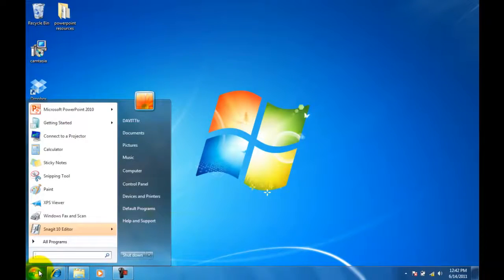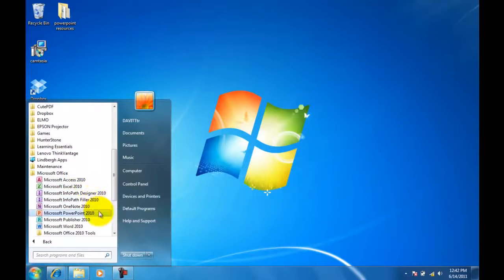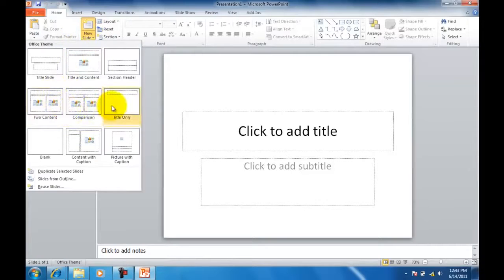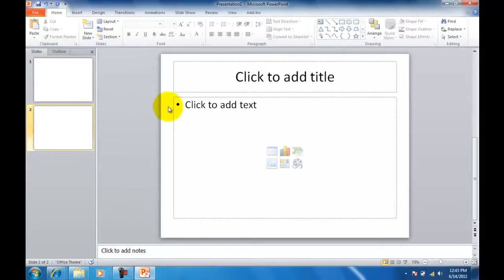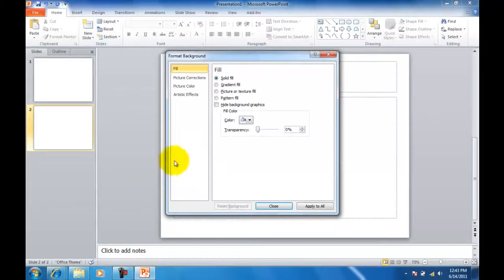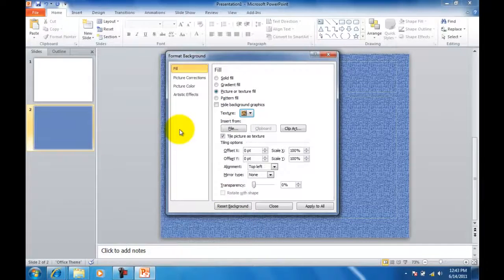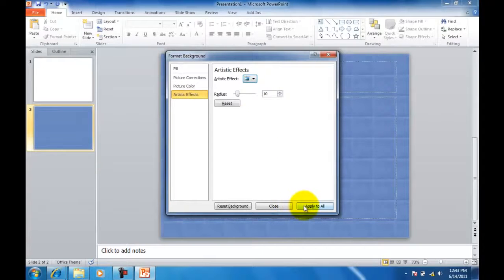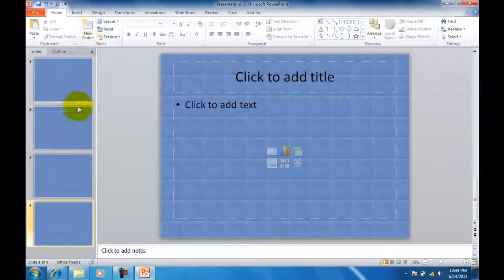PowerPoint Tips: How to Open and Format a Slide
PowerPoint: How to Open and Format a Slide